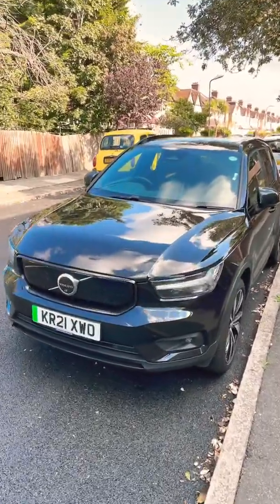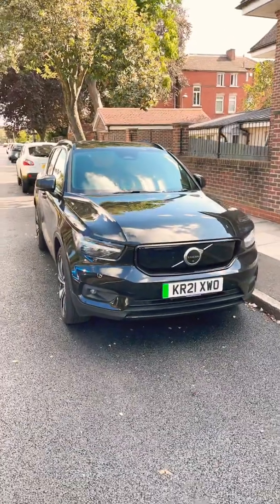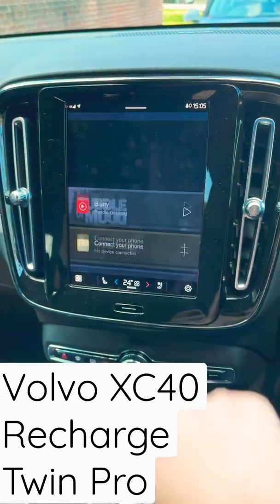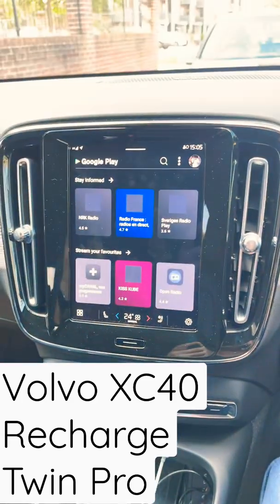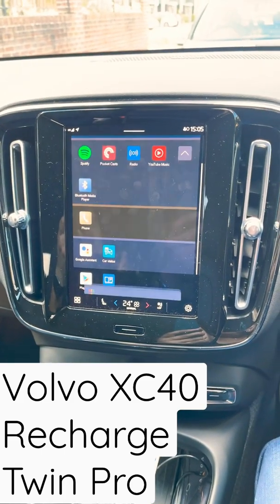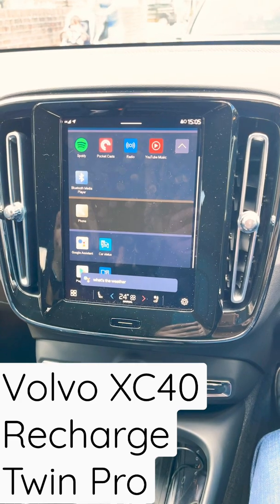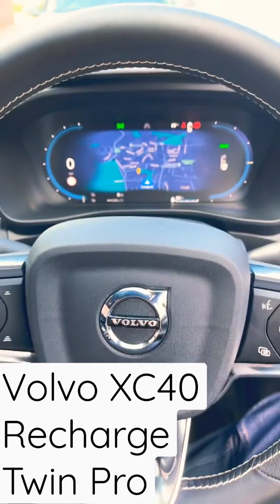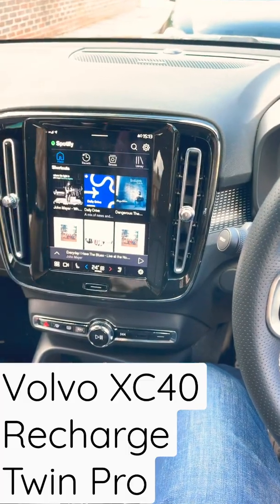5 Cool Things on the Android Powered Volvo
5 Cool Things on the Android Powered Volvo

@techinthecar on Twitter and Instagram

Shot on:
128GB SanDisk MicroSD Extreme Card
128GB SanDisk MicroSD Extreme Pro Card